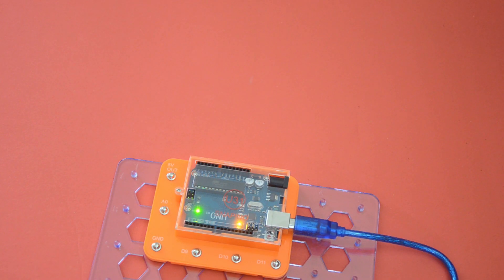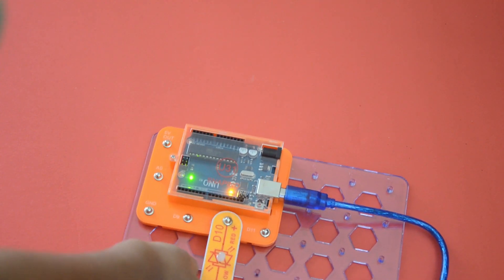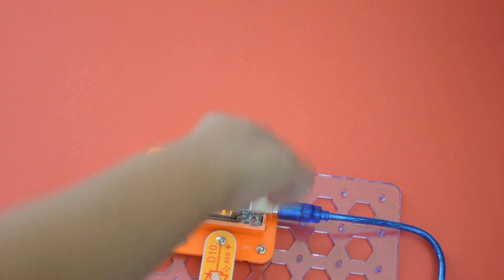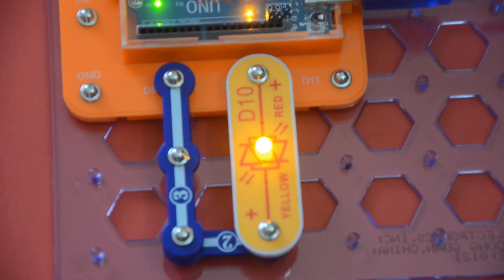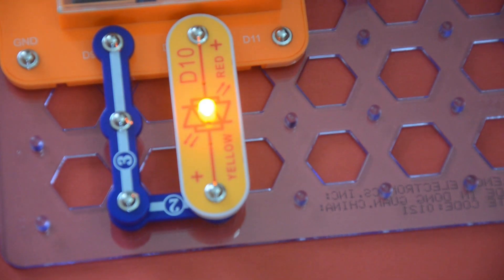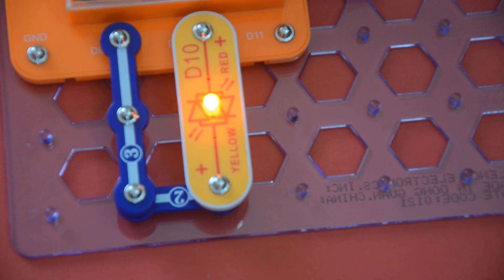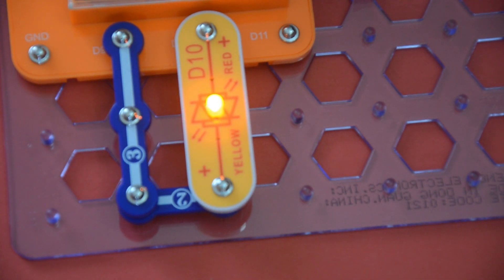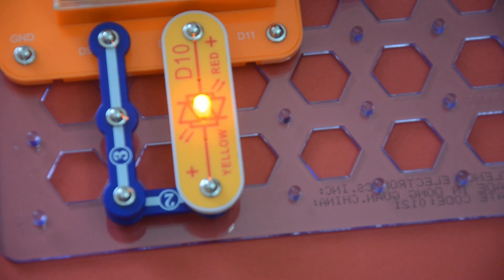Kid Shows How to build Project 7 Bicolor Light in Snapino